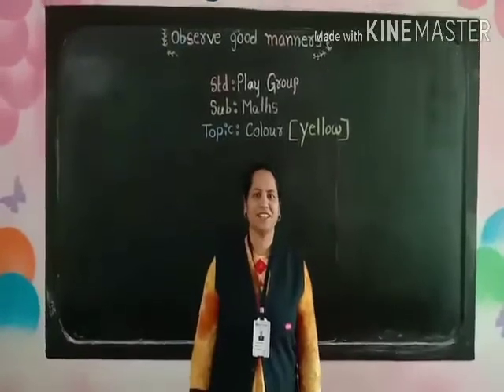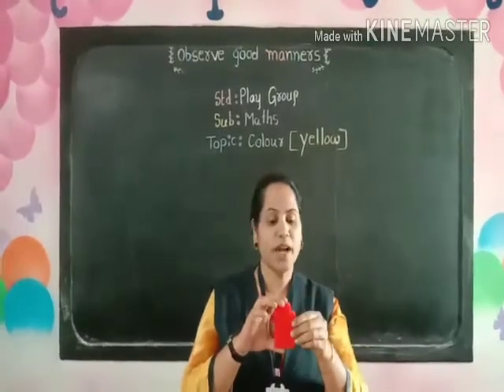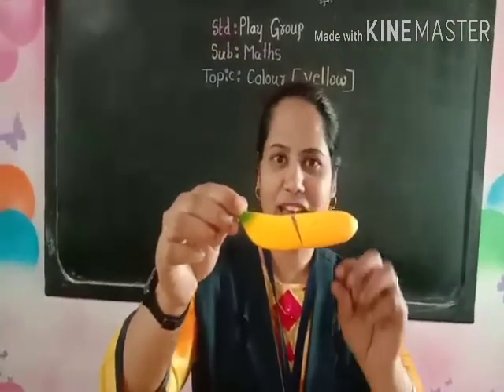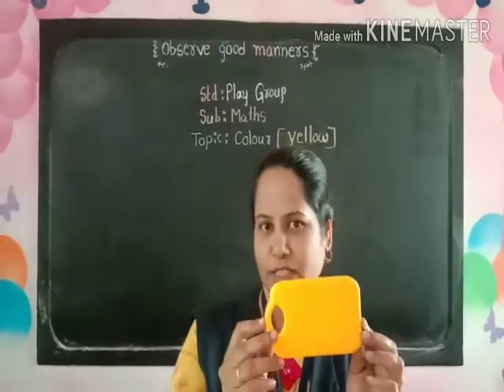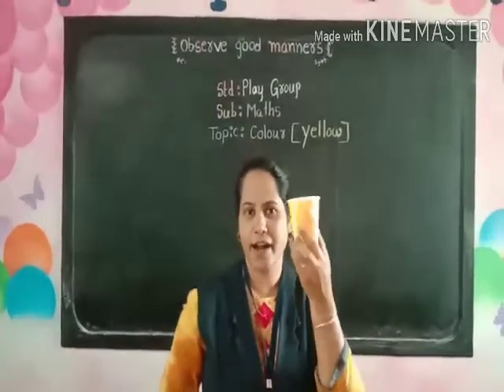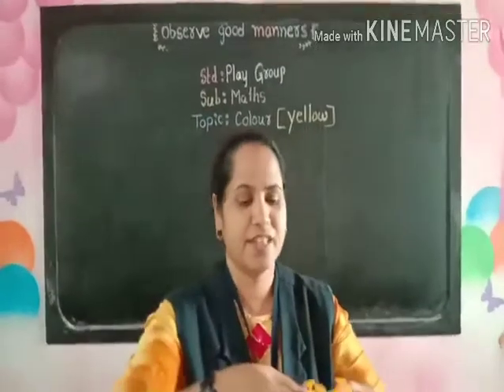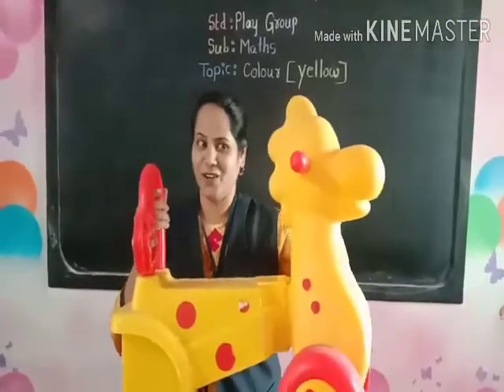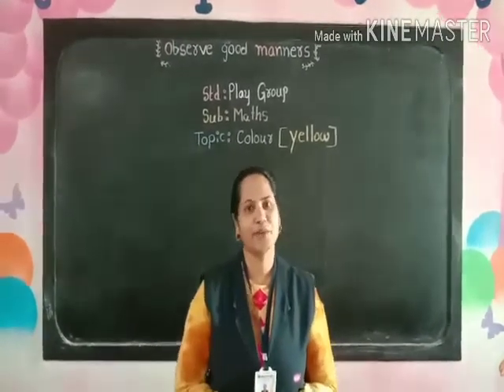Play Group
Maths- Colour - Yellow